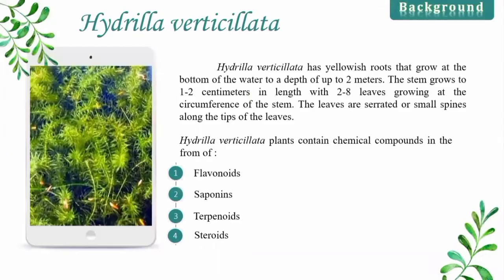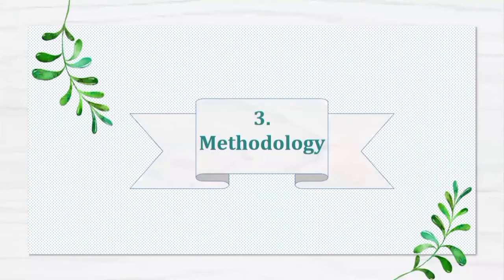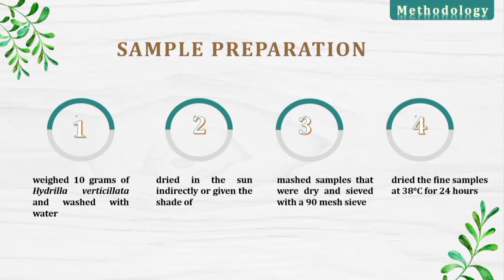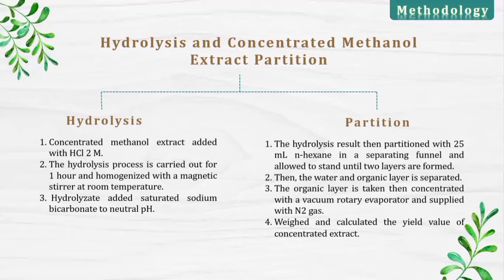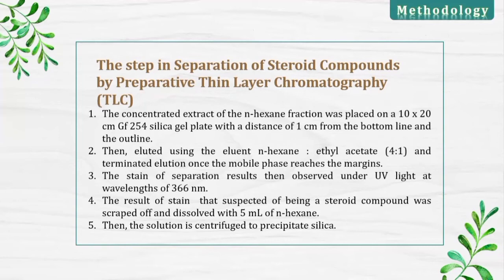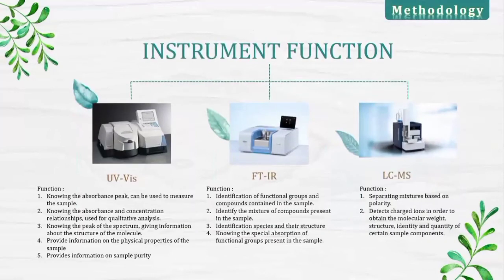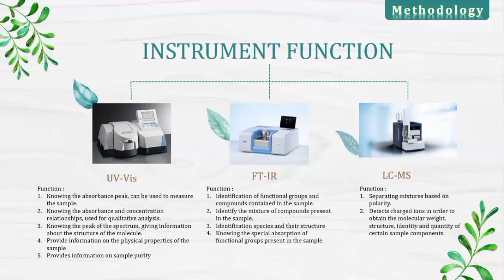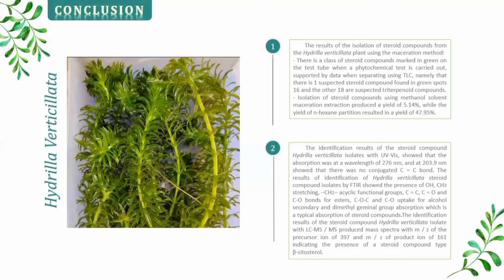VIDEO PRESENTATION BY GROUP 3 (CHEMISTRY B)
Praktikum Kimia Organik Lanjut

Kelas : Kimia B
Kelompok : 3
Asisten : Jeffry Anggatra K.A.
Judul : Isolasi Senyawa Steroid dari Hydrilla verticillata Menggunakan Metode Maserasi

Anggota kelompok :
1. Siti Amanatus S.
2. I'in Atiqotul Mir'ah
3. Ivvani Aulia Putri
4. Fitria Maulidiah Anwar
5. Ulvi Dwi Pertiwi
6. Febi Andriani
7. Ida Irma Afriani
8. Santi Maghfiroh